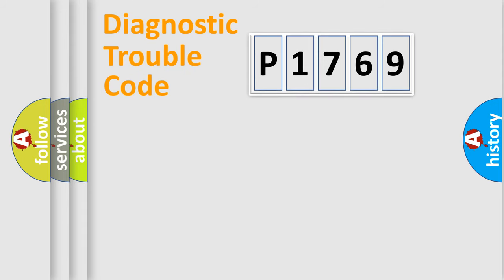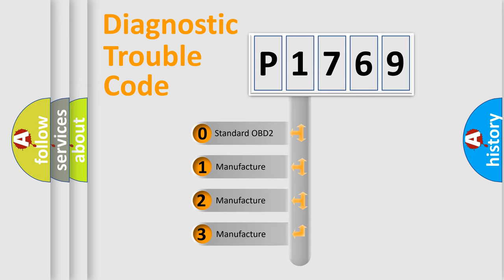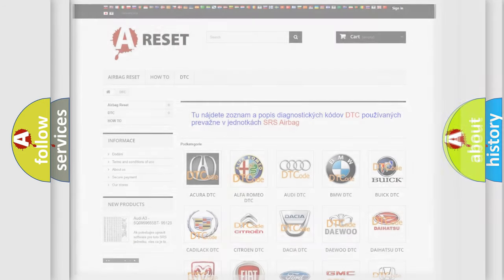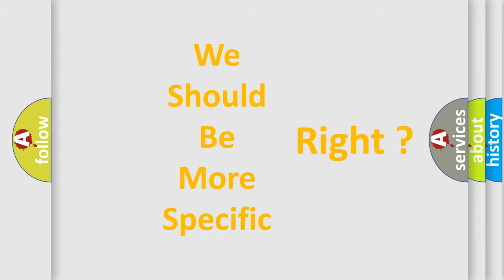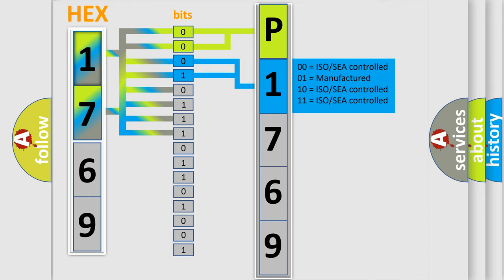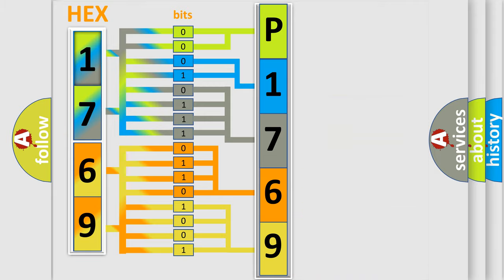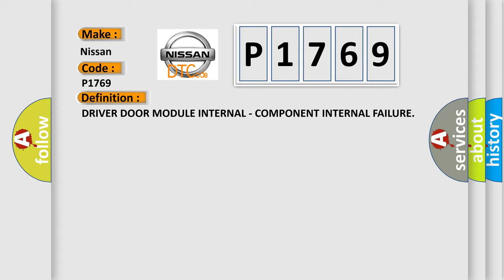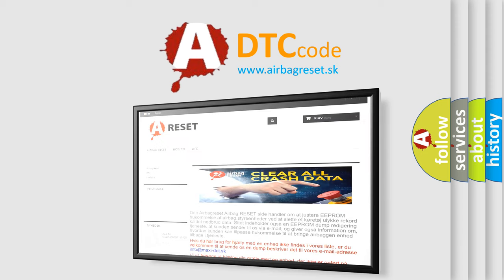DTC Nissan P1769 Short Explanation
Contents:
0:21 Basic DTC analysis according to OBD2 protocol standard.
1:48 Insight into programming
2:58 A diagnostically understandable description of the Diagnostic Trouble Code
3:05 Basic error definition

Make:
Nissan
Code:
P1769
Definition:
DRIVER DOOR MODULE INTERNAL - COMPONENT INTERNAL FAILURE
Description:
At all times. Whenever the module detects an EEPROM failure
Cause:
DRIVER DOOR MODULE (DDM)